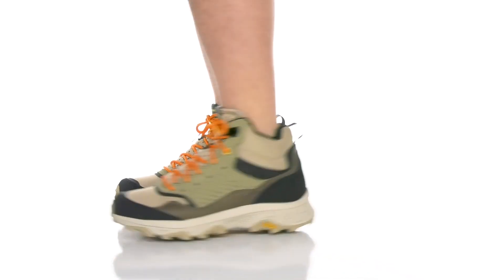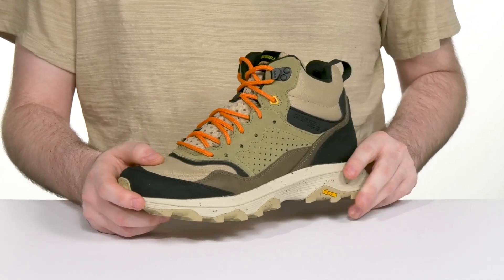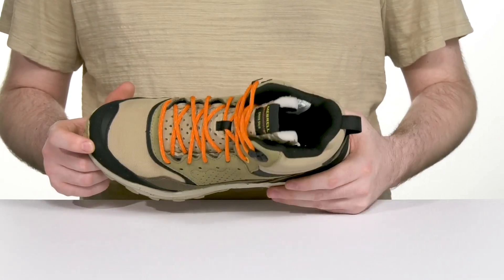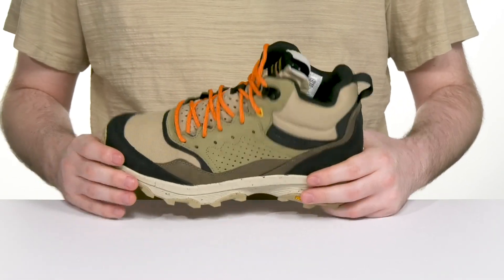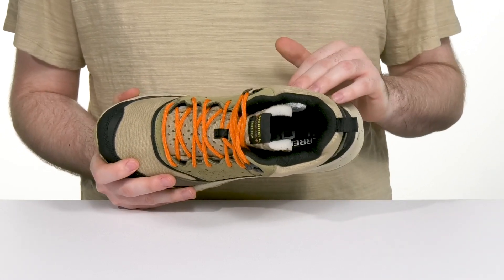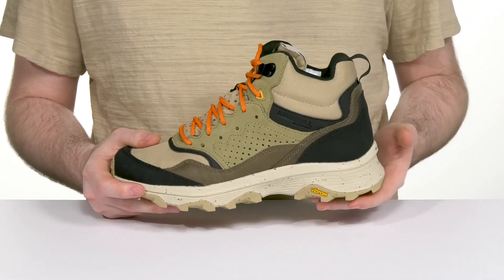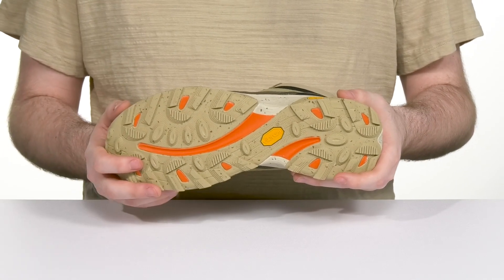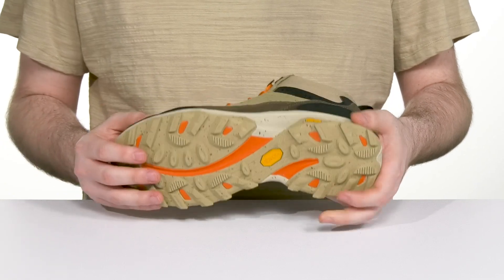Merrell Speed Solo Mid WP SKU: 9719509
Go hiking wearing the durable and stylish Merrell® Speed Solo Mid WP Hiking Shoes.
Waterproof suede leather and 100% recycled non-wicking mesh upper.
Recycled breathable mesh lining.
FloatPro™ Foam midsole for lightweight comfort that lasts.
BLOOM® performance foam is made of algae biomass, transforming green water into clean water in the process
Removable PU footbed with recycled mesh footbed cover.
Bellowed tongue keeps out debris.
Recycled webbing laces.
Ankle-length construction.
Vibram® Ecostep recycled outsole is designed with recycled rubber which provides added durability and improved grip on wet and dry surfaces.
Imported.